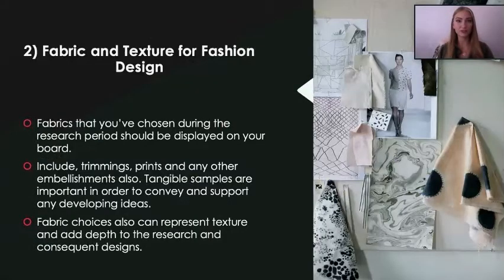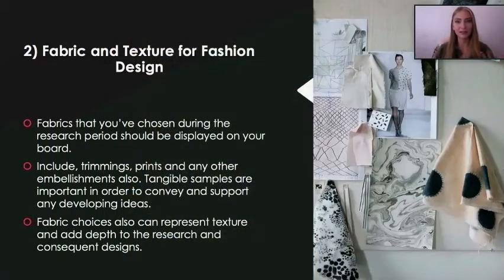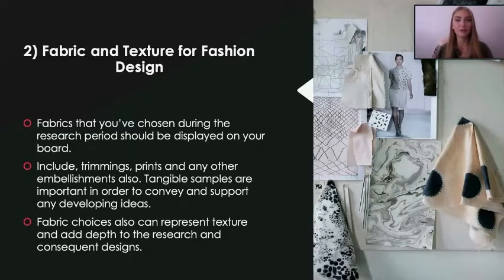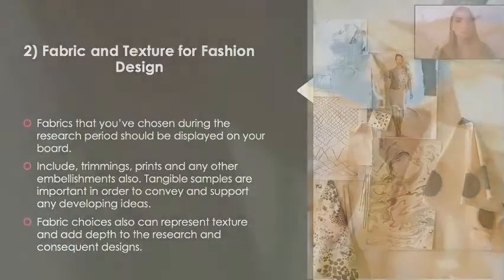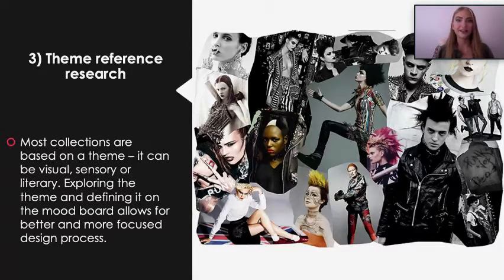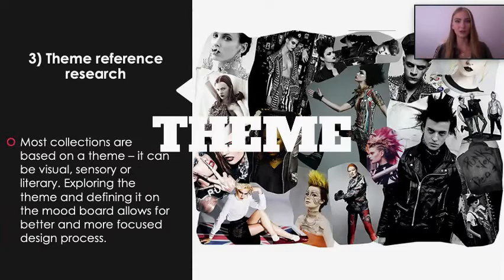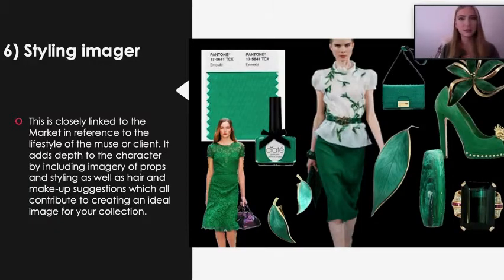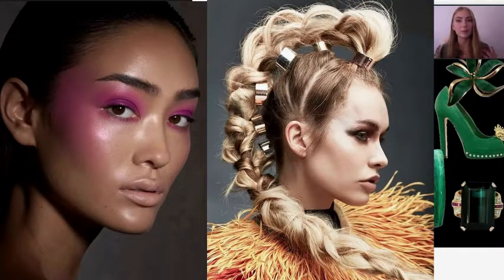How to: Create a Fashion Mood Board in 6 Steps ✨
This video is a PREVIEW of my NEW "Fashion 101 | Design & Styling Course- Textures, Shaping, & More!".✨

Learn HOW to create a successful mood board for fashion design & styling in 6 steps.

If you have any styling/design questions, I am here to help! 😁